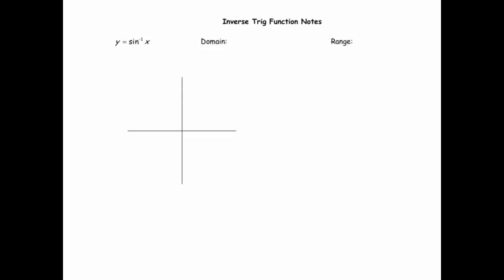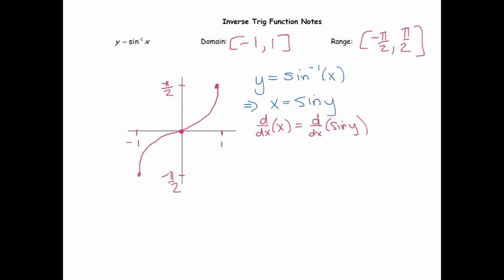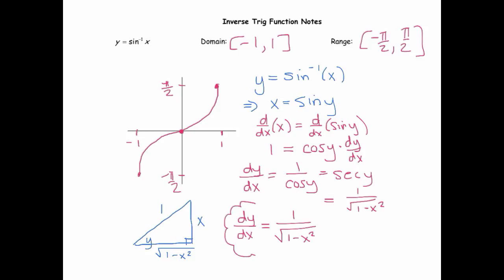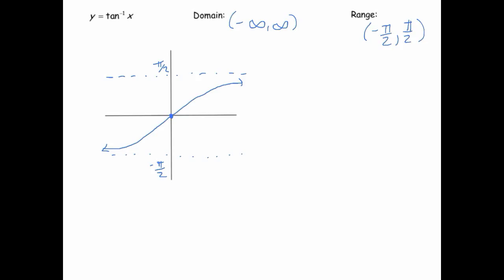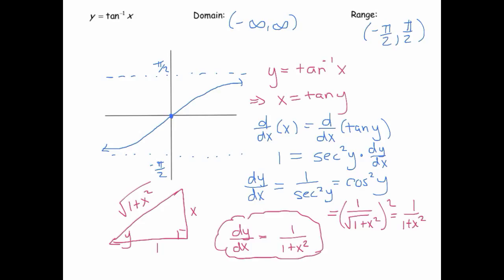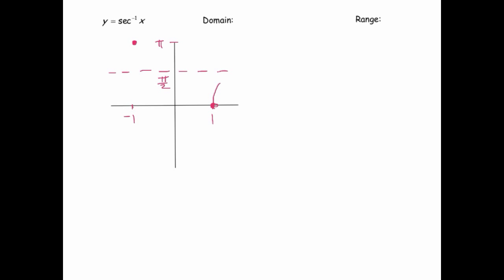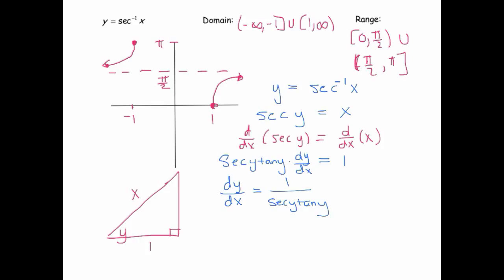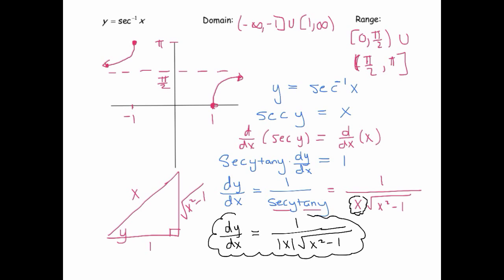Derivatives of Inverse Trig Functions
Deriving the derivatives of the inverse trig functions